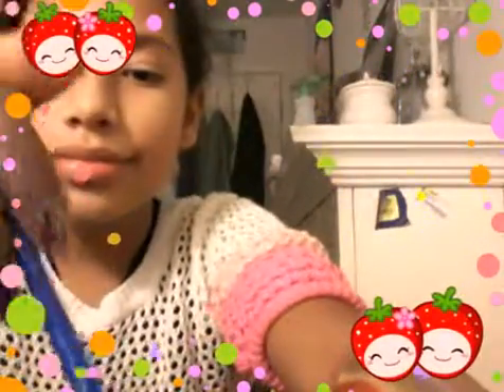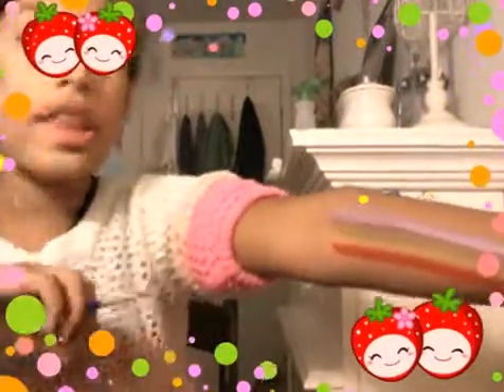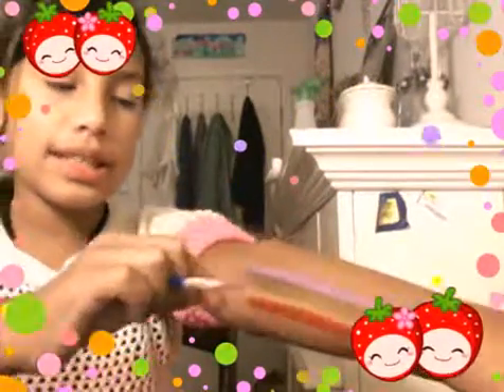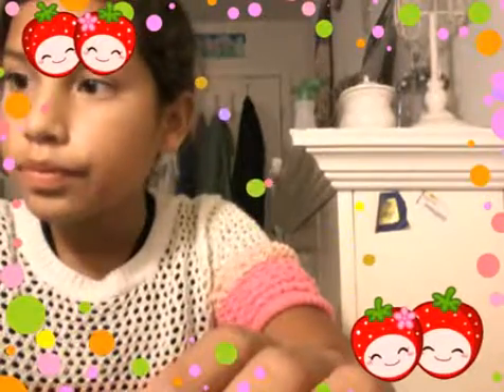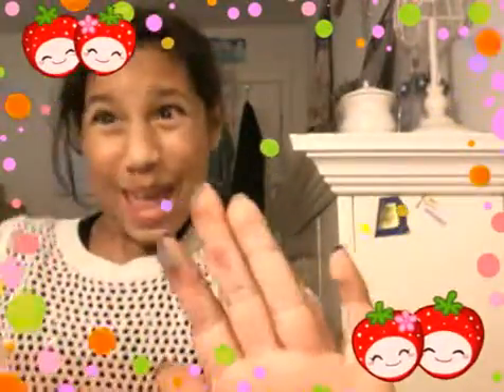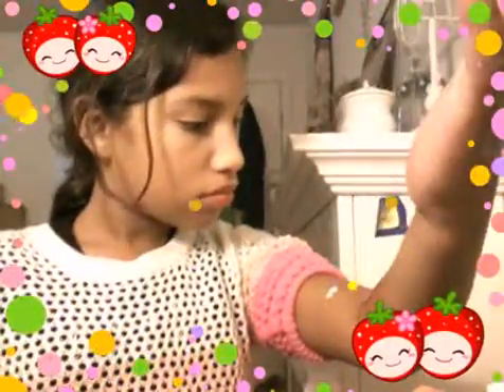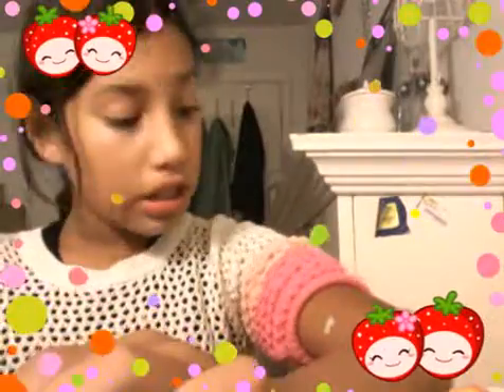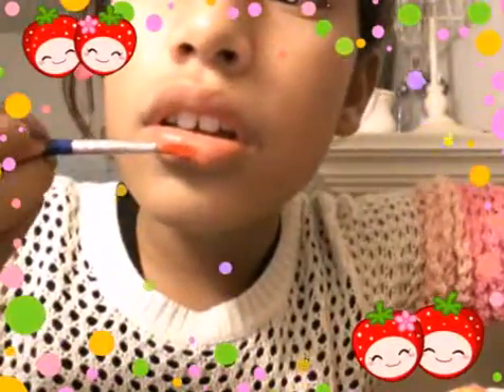Face painted a rainbow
Today I did a rainbow with a sponge, paint, water, and a paint bush